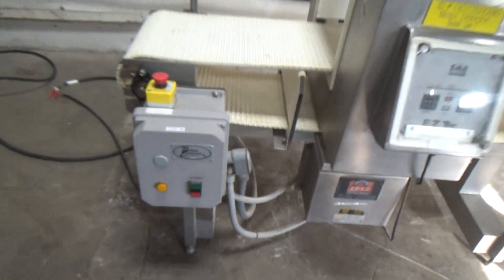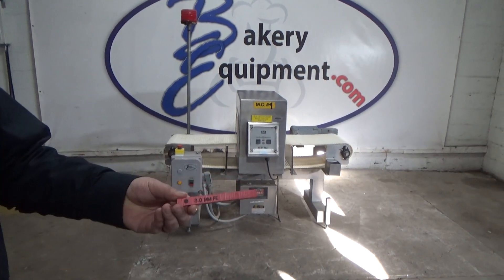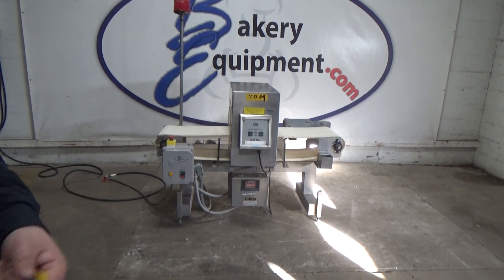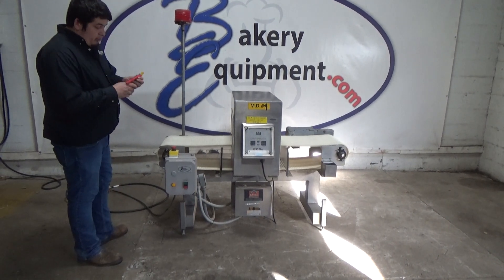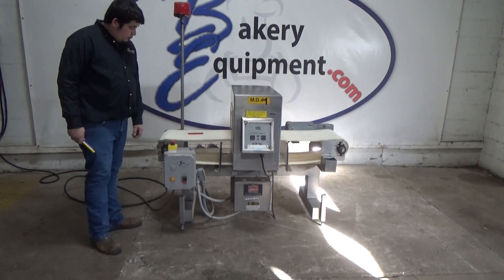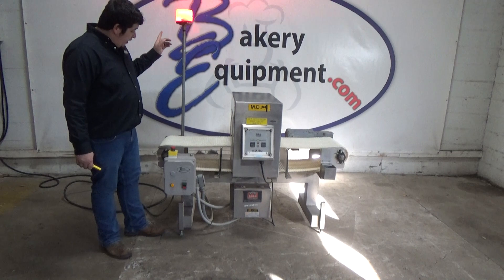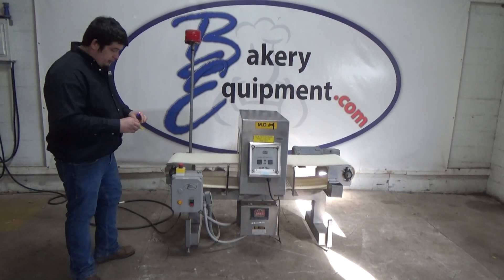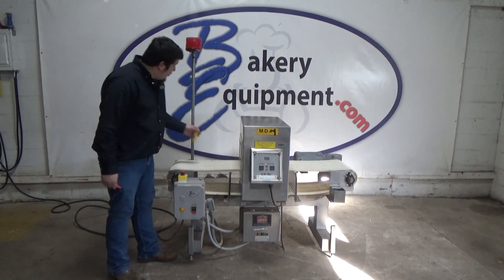Eriez EZ Tec Metal Detector, Aperture: 14"W x 8"H, Running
Stock# 25580

Model: EZ 4x9x14
S/N: 25443-2
DOM: 1998
Style: 9504305
Weight: 800 lbs
Aperture: 14"W x 8"H
Conveyor: 60"L x 14"W x 29"H
Plastic Belt
Amperes: 6 In 5 Out Max
Mounted On Stainless Steel Frame
O.A.Dims: 60"L x 35-7/8"W x 44-5/8"H
115V 50/60Hz 1Ph

**Reject Is A Photo Eye, When The Metal Detector Senses Metal The Belt Will Stop And Alarm Will Sound**